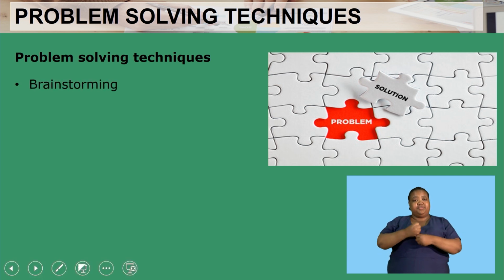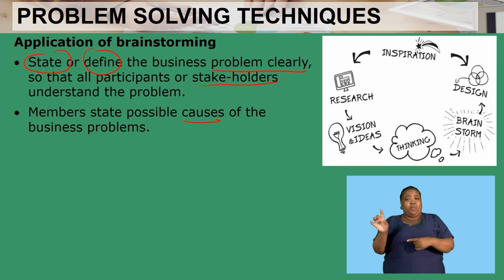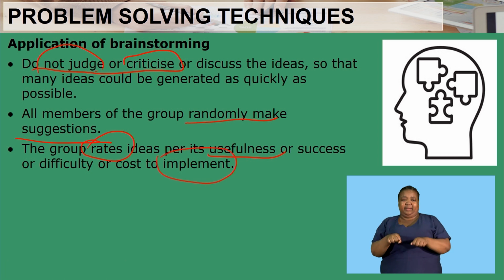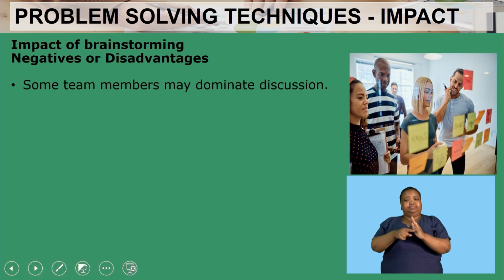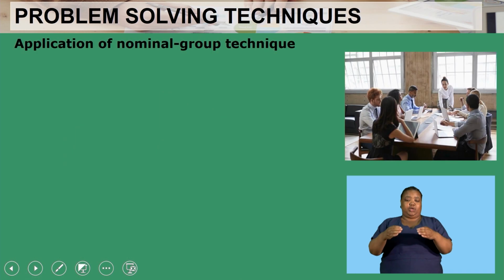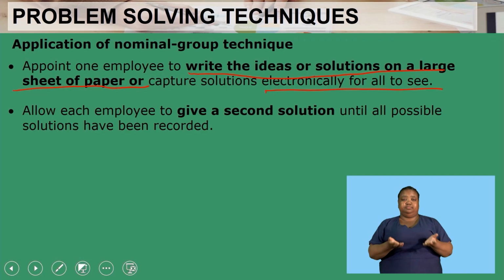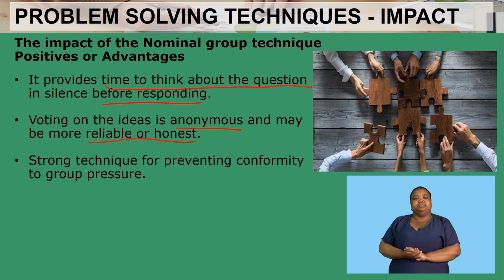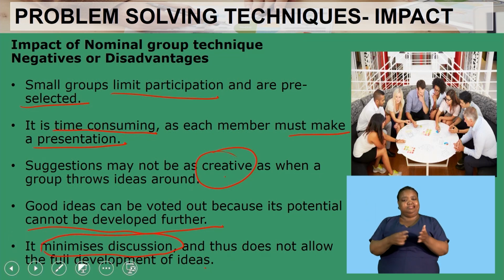Business Studies Grade 12 Problem Solving & Critical Thinking Video 1 Seg 2